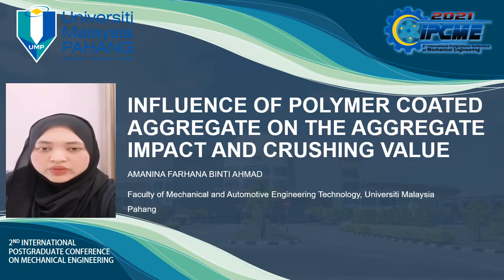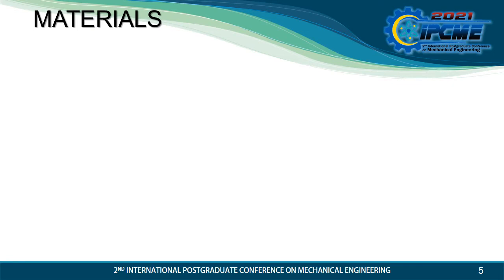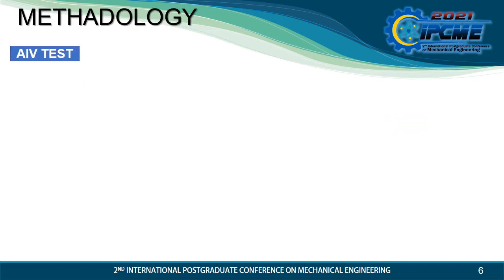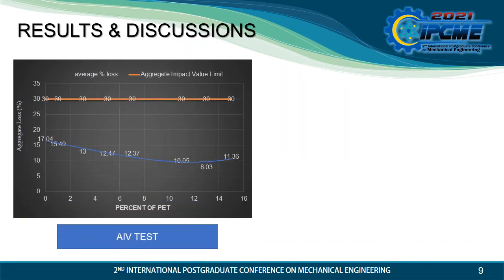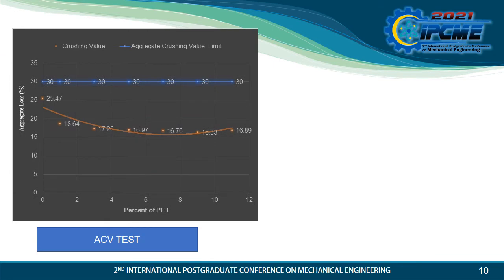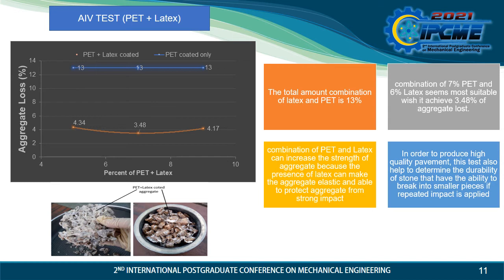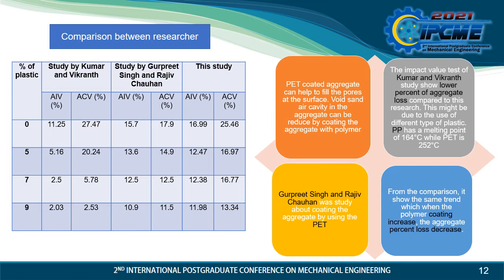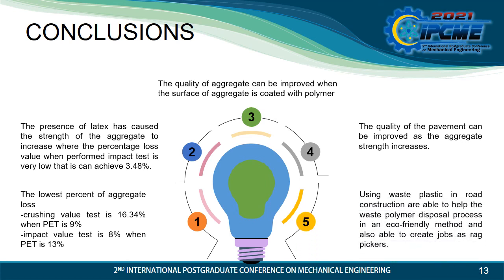IPCME2021 INFLUENCE OF POLYMER COATED AGGREGATE ON THE AGGREGATE IMPACT AND CRUSHING VALUE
IPC068: INFLUENCE OF POLYMER COATED AGGREGATE ON THE AGGREGATE IMPACT AND CRUSHING VALUE

Polyethylene Terephthalate (PET) and latex belong to the family of the polymer. PET type of plastic bottle is the most commonly found in the household waste stream. Recycling this type of plastic into another form is the cheapest and the best way of recycling. However, this may not become a green waste management solution when energy is used to transform this plastic into another useable form. In this study, PET was used to discover the potential for improvement of asphalt mixture properties. This study examines the plastic waste used as an aggregate coating. PET plastic bottle was shredded and sieved to obtain size 0.425 to 0.075mm then was blended with hot aggregate to form a thin layer of plastic coating on the aggregate surface. The comparison between unmodified aggregate properties and modified properties was studied. 1%, 3%, 5%, 7%, 9%, 11%, 13% and 15% of plastic by weight of aggregate were used as aggregate coating. The aggregate impact value test (AIV) and aggregate crushing value test (ACV) were done on the plastic coated aggregate. The test result had shown an improvement in the properties of plastic coated aggregate. From the experiment results conducted on the PET and aggregate, we can conclude that the lowest percent of aggregate loss on the crushing value test is 16.34% when PET content is 9% while 8.00% when PET content is 13% for the impact value test. The lowest percent of aggregate loss for impact value is then compared with the percent loss of PET Latex coated aggregate. The presence of latex and PET has caused the strength of the aggregate to increase where the percentage loss value when performed impact test is very low that is can achieve 3.48%. The quality of flexible pavement can be improved when the surface of the aggregate is coated with the polymer.

AUTHORS: A F Ahmad, A R Razali, F R M Romlay, and I S M Razelan